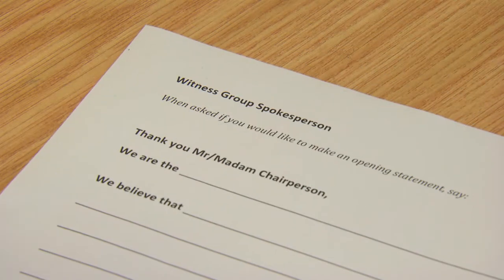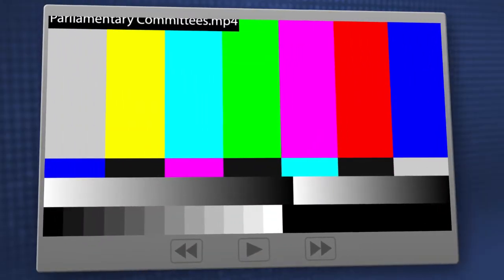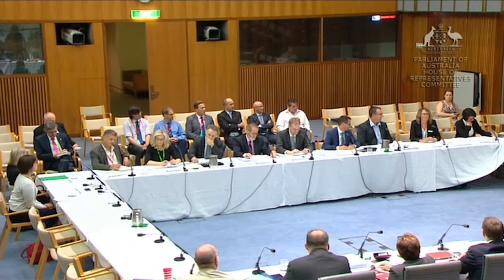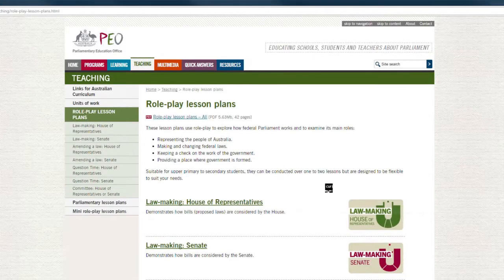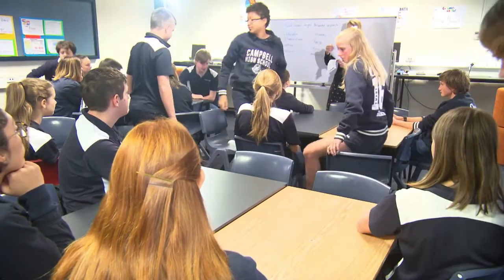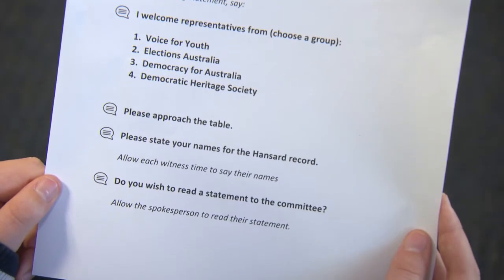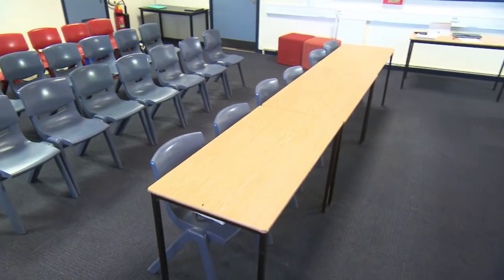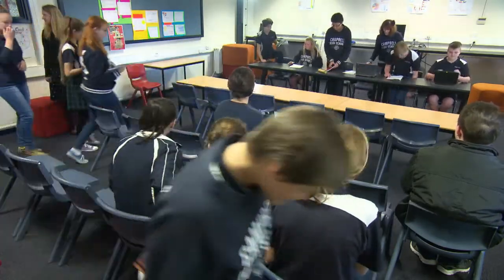Role-play the Parliament: Committee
This video demonstrates a committee role-play, where students can learn how the Australian Parliament investigates bills and issues. It outlines lesson content and what preparation is required to use this immersive learning strategy in a classroom.

The activity shown in this video assumes some prior knowledge of the law-making process. It is more suitable for secondary students but could be adapted to suit a primary school class.

The PEO, part of the Department of the Senate, welcomes respectful and relevant comments to PEO videos.

Comments which do not follow the general rules of respectful civil discourse will be removed. This includes comments that include language that is degrading, discriminatory, threatening, harassing or defamatory, incites violence or contains profanity.

Advertising and comments which infringe copyright will not be accepted.

Repeat offenders may be blocked from contributing.